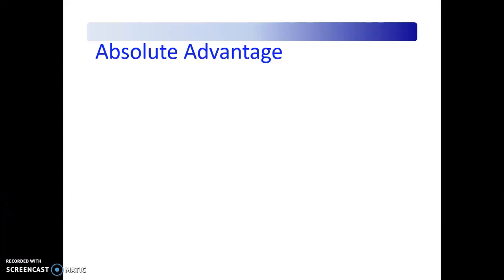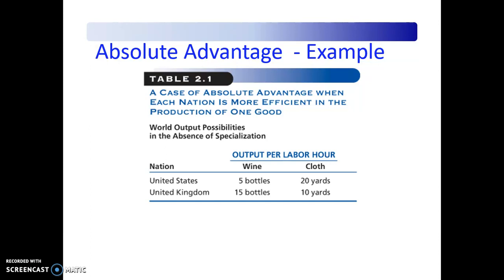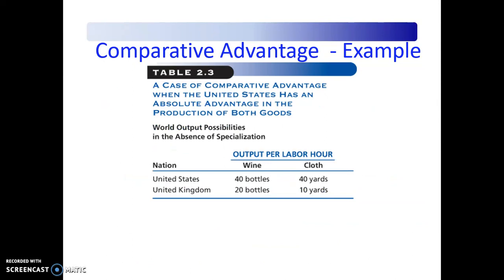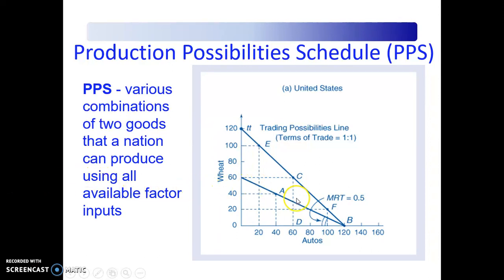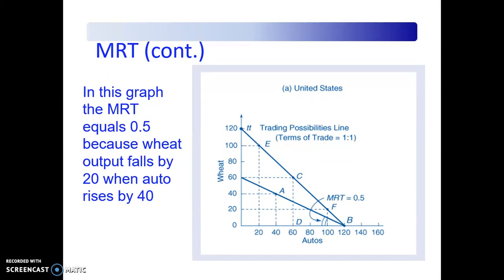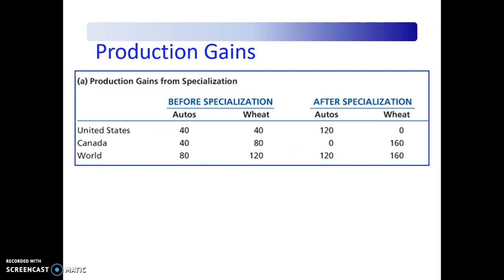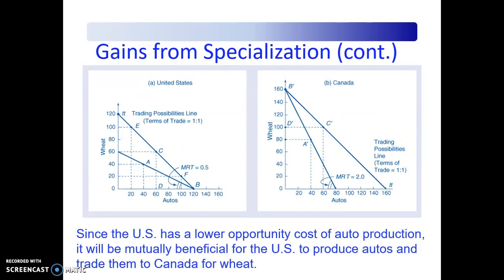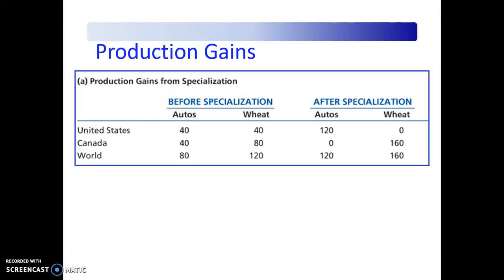Comparative Advantage vs. Absolute Advantage